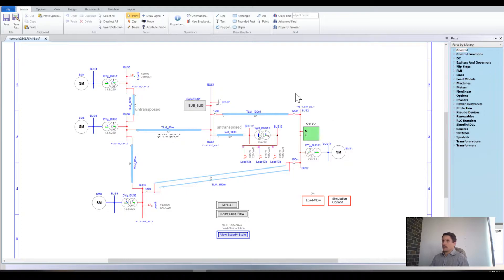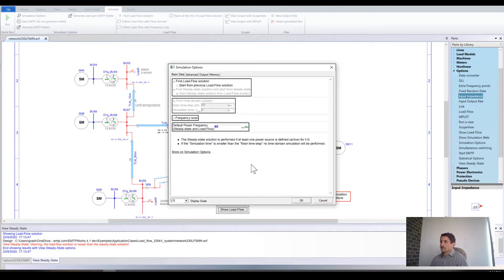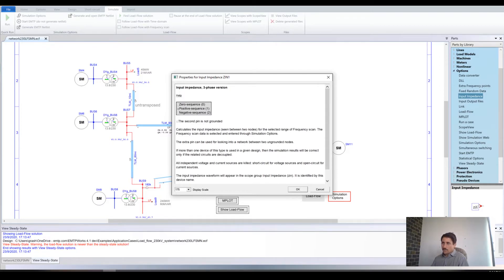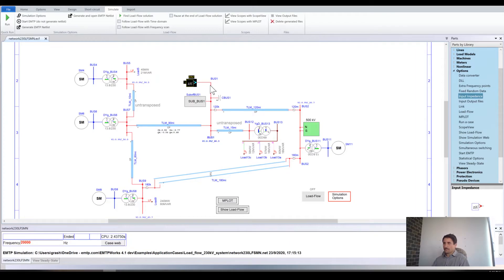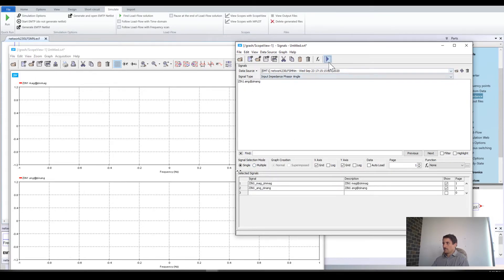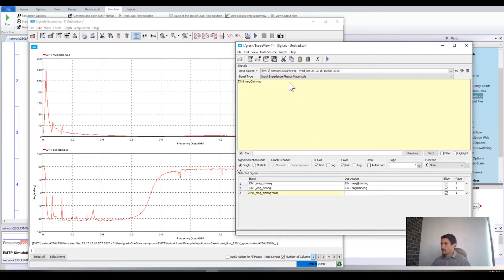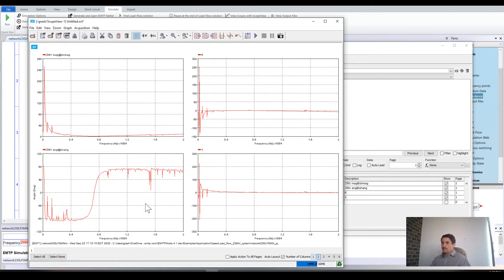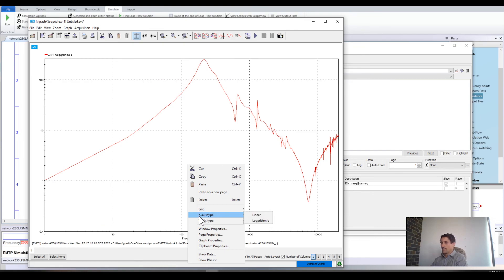9 - Run a frequency scan simulation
Overview:

Demonstrate how to find the run a frequency-scan simulation in EMTP:

- Input impedance device
- Simulation options:
- Impedance scan visualization:
   * Impedance and angle
   * Resistance and admittance

   * Logarithmic graphs